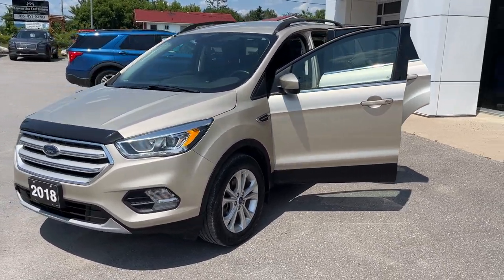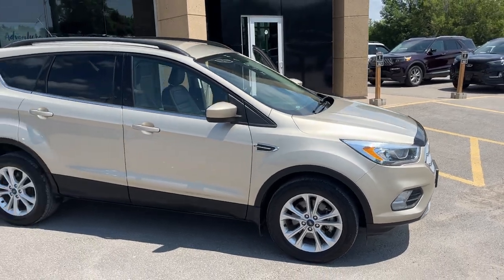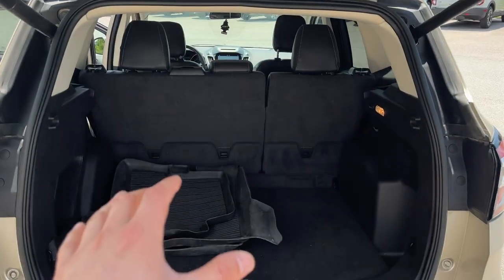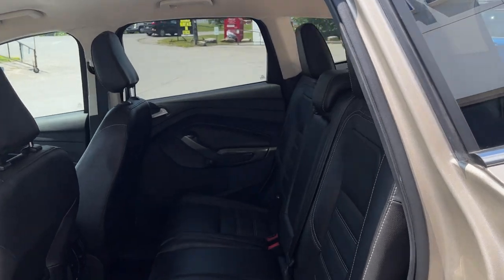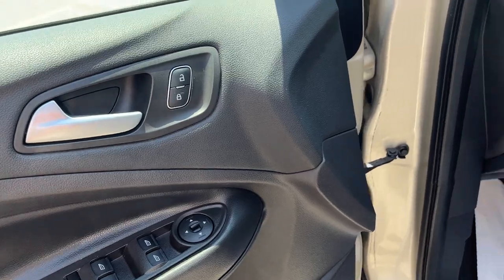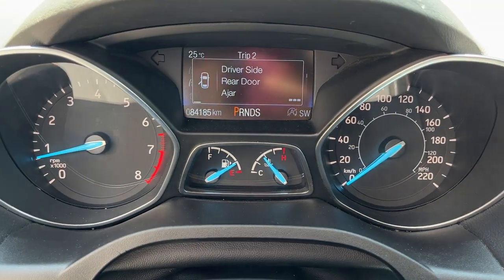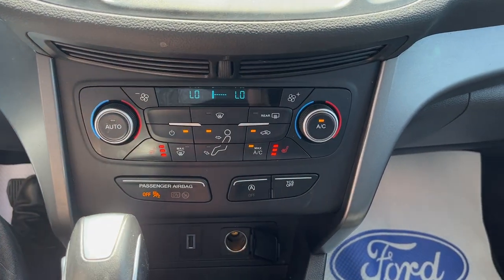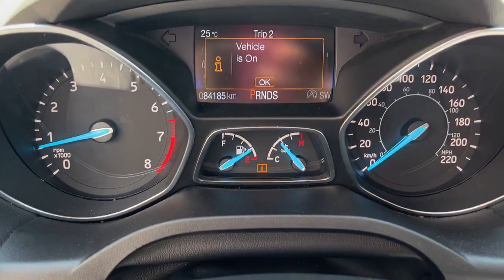2018 Ford Escape SEL 4WD w/ Voice-Activated Navigation in White Gold Metallic Walk-Around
One-Owner|No Accidents|SEL AWD 300A|White Gold Metallic|1.5L EcoBoost|17" Silver Sparkle Painted Alum Alloy Wheels|All-Season Tires|Charcoal Black Leather Trimmed Seats|Heated Front Seats|Heated Power Adjustable Mirrors|Power Liftgate|Voice-Activated Navigation